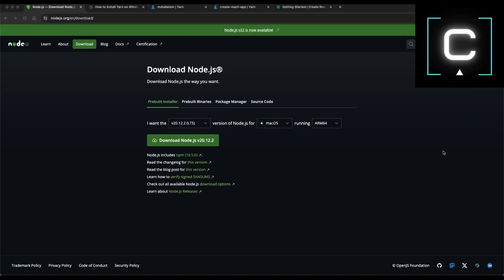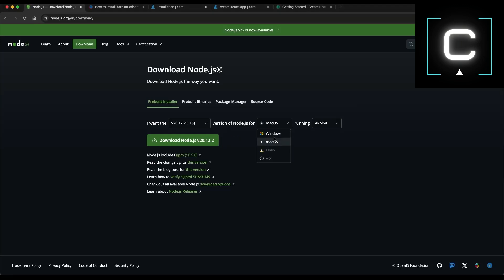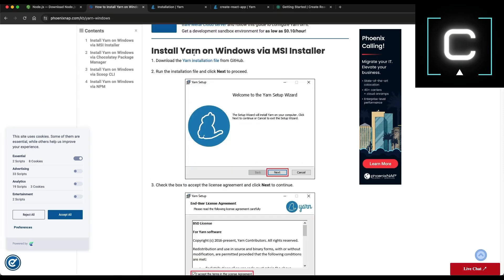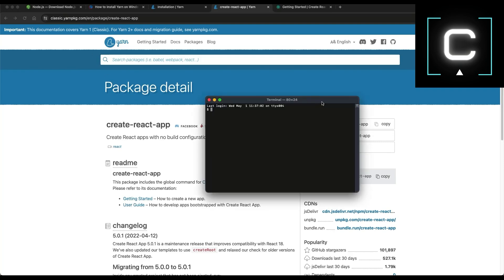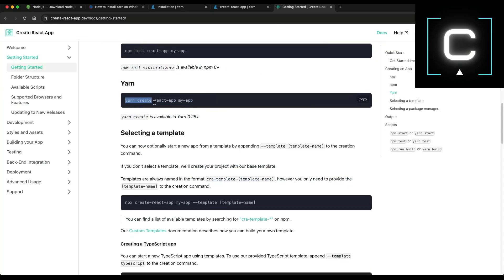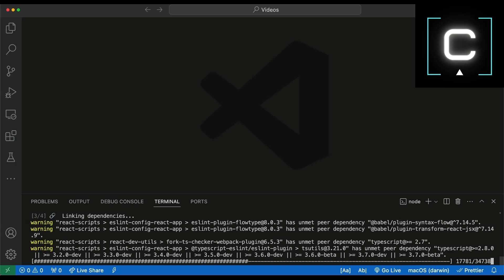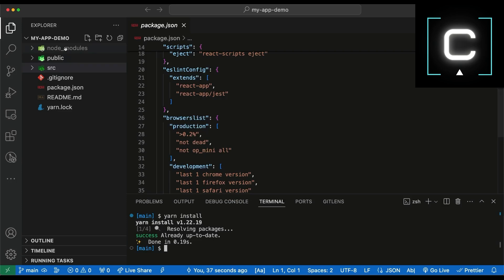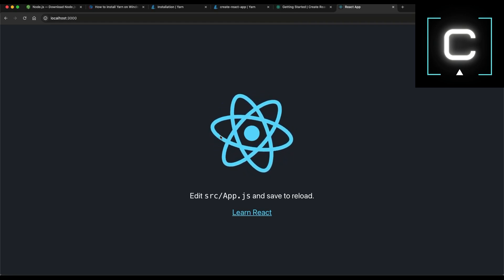How to Install React JS In Visual Studio Code Win MacOS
Welcome to our detailed tutorial on installing React JS in Visual Studio Code! Whether you're a beginner or experienced developer, setting up React JS in your development environment is essential for building dynamic and interactive web applications. In this video, we'll guide you through the process step-by-step, covering both Windows and MacOS platforms.

React JS, developed by Facebook, is a popular JavaScript library for building user interfaces. Visual Studio Code, a powerful code editor developed by Microsoft, provides excellent support for React JS development, offering features like syntax highlighting, code completion, and debugging capabilities.

Whether you're developing on Windows or MacOS, this tutorial will walk you through the entire process of installing React JS in Visual Studio Code, ensuring you have everything you need to start building React applications right away.

By the end of this tutorial, you'll have React JS set up in your Visual Studio Code environment and be ready to embark on your journey of building exciting web applications.

Let's dive in and get React JS installed in Visual Studio Code on both Windows and MacOS! 🚀